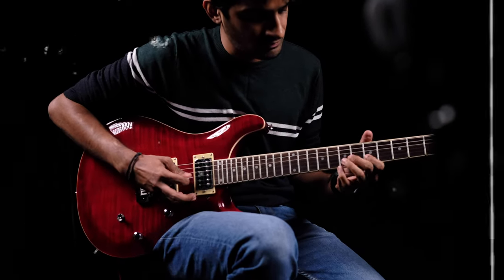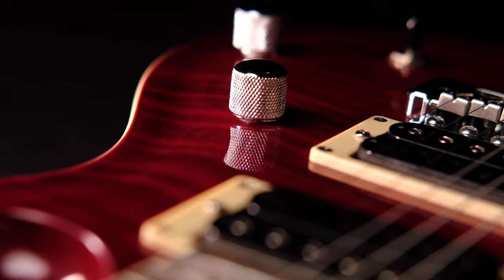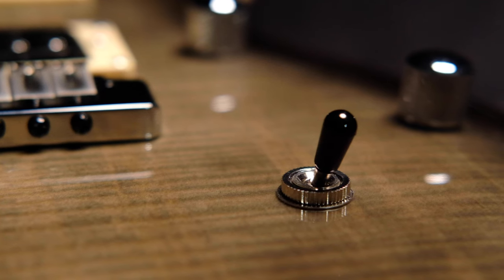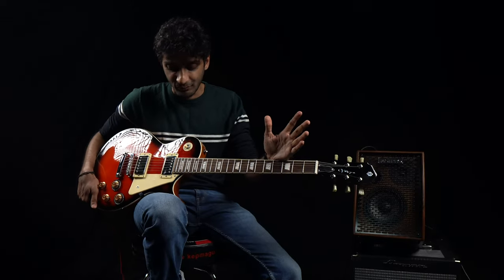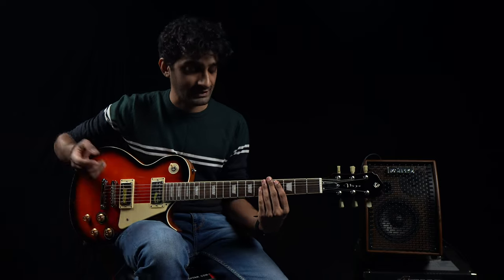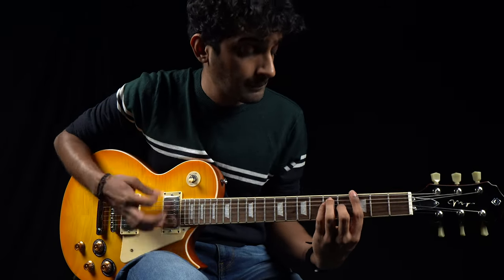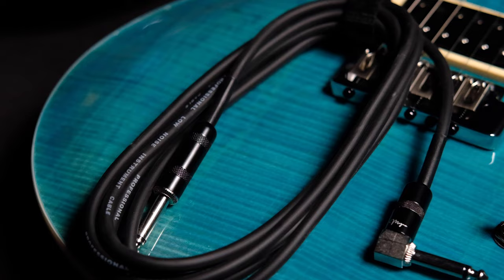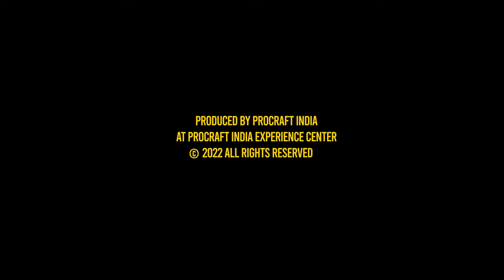First Impressions | Magna X Strydom Guitar | Best Electric Guitar Under 25K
This time around the First Impressions with Hrishi Girdhar is with an exciting range of Electric guitars. A newly introduced range of Electric guitars by a collaboration between Magna and Strydom, we take you through the Heritage and Imperial series. This video covers the entire technical specification, in depth product knowledge and Hrishi's true and honest first impressions.

Soon to share the sound samples of the guitars.

VIDEO CHAPTERS

0:00 - INTRO

01:47 - ABOUT THE COLLABORATION

02:58 - CST 24T IMPERIAL SERIES

05:11    - SPECIFICATION

07:01  - FINAL VERDICT

08:16  - SC 450 HERITAGE SERIES

11:08 - SPECIFICATION

15:19 - FINAL VERDICT

16:04 - PROS

16:45 - ACCESSORIES

17:40 - CONS

Produced by PROCRAFT INDIA at PROCRAFT INDIA EXPERIENCE CENTER